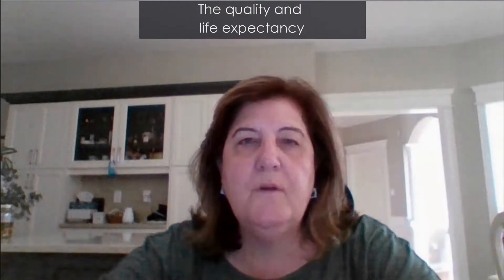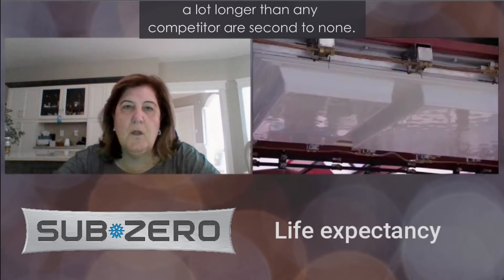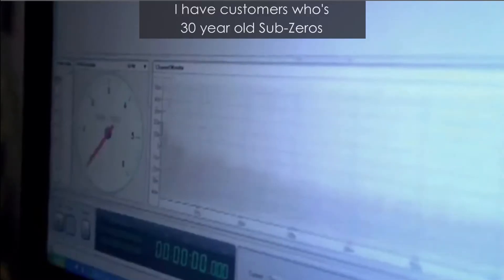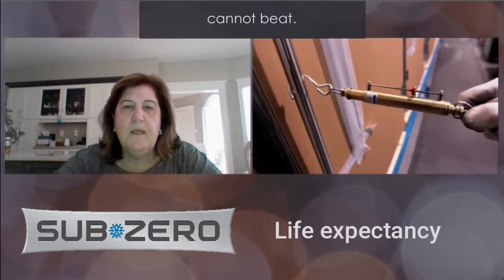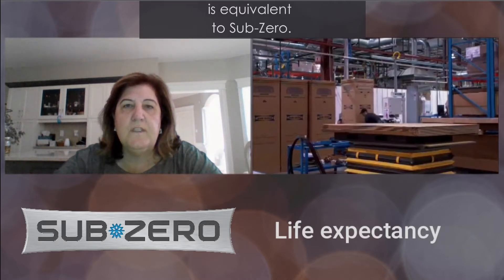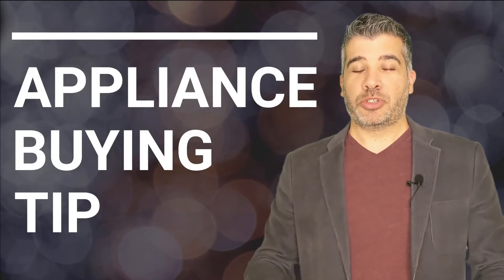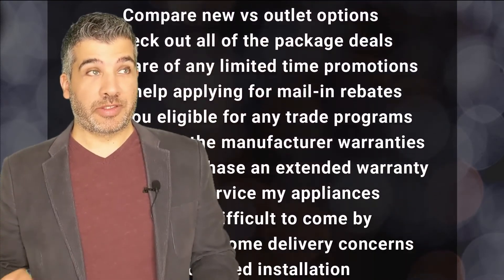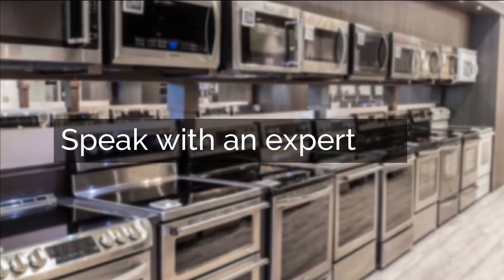Sub-Zero - Life expectancy for the Classic series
Steel Cod Expert Series - Featuring Anna Binetti from Tasco Appliances

The quality and life expectancy of Sub-Zero is second to none. The craftsmanship, the quality of materials used to build the product, the dual compressors that make it last a lot longer than any competitor are second to none.

The life expectancy of Sub-Zero, according to Sub-Zero, 20 years. But through my personal experience, I have customers who's 30 years, Sub-Zero, 30 year old Sub-Zeros are still working. The warranty again two years, five years and 12 years on the compressor cannot beat.

The craftsmanship and the rigorous testing it's put through before the products are put out to market is second to none as well. I cannot say that anything manufactured is equivalent to Sub-Zero.

Related Models

BI-30U/O-LH, BI-30U/O-RH, BI-30U/S/PH-LH, BI-30U/S/PH-RH, BI-30U/S/TH-LH, & BI-30U/S/TH-RH - 30" Classic Over-and-Under Refrigerator/Freezer - Panel Ready & Stainless Steel
BI-30UA/O-LH, BI-30UA/O-RH, BI-30UA/S/PH-LH, BI-30UA/S/PH-RH, BI-30UA/S/TH-LH, & BI-30UA/S/TH-RH - 30" Classic Over-and-Under Refrigerator/Freezer with Glass Door - Panel Ready & Stainless Steel
BI-30UG/O-LH, BI-30UG/O-RH, BI-30UG/S/PH-LH, BI-30UG/S/PH-RH, BI-30UG/S/TH-LH, & BI-30UG/S/TH-RH - 30" Classic Over-and-Under Refrigerator/Freezer with Glass Door - Panel Ready & Stainless Steel
BI-36F/O-LH, BI-36F/O-RH, BI-36F/S/PH-LH, BI-36F/S/PH-RH, BI-36F/S/TH-LH, & BI-36F/S/TH-RH - 36" Classic Freezer - Panel Ready & Stainless Steel
BI-36R/O-LH, BI-36R/O-RH, BI-36R/S/PH-LH, BI-36R/S/PH-RH, BI-36R/S/TH-LH, & BI-36R/S/TH-RH - 36" Classic Refrigerator - Panel Ready & Stainless Steel
BI-36RA/O-LH, BI-36RA/O-RH, BI-36RA/S/PH-LH, BI-36RA/S/PH-RH, BI-36RA/S/TH-LH, & BI-36RA/S/TH-RH - 36" Classic Refrigerator with High Altitude Glass Door - Panel Ready & Stainless Steel
BI-36RG/O-LH, BI-36RG/O-RH, BI-36RG/S/PH-LH, BI-36RG/S/PH-RH, BI-36RG/S/TH-LH, & BI-36RG/S/TH-RH - 36" Classic Refrigerator with Glass Door - Panel Ready & Stainless Steel
BI-36S/O, BI-36S/S/PH & BI-36S/S/TH - 36" Classic Side-by-Side Refrigerator/Freezer - Panel Ready & Stainless Steel
BI-36U/O-LH, BI-36U/O-RH, BI-36U/S/PH-LH, BI-36U/S/PH-RH, BI-36U/S/TH-LH, & BI-36U/S/TH-RH - 36" Classic Over-and-Under Refrigerator/Freezer - Panel Ready & Stainless Steel
BI-36UA/O-LH & BI-36UA/O-RH, BI-36UA/S/PH-LH, BI-36UA/S/PH-RH, BI-36UA/S/TH-LH, & BI-36UA/S/TH-RH - 36" Classic Over-and-Under Refrigerator/Freezer with High Altitude Glass Door - Panel Ready & Stainless Steel
BI-36UFD/O, BI-36UFD/S/PH & BI-36UFD/S/TH - 36" Classic French Door Refrigerator/Freezer - Panel Ready & Stainless Steel
BI-36UFDID/O, BI-36UFDID/S/PH & BI-36UFDID/S/TH - 36" Classic French Door Refrigerator/Freezer with internal dispenser - Panel Ready & Stainless Steel
BI-36UG/O-LH & BI-36UG/O-RH, BI-36UG/S/PH-LH, BI-36UG/S/PH-RH, BI-36UG/S/TH-LH, & BI-36UG/S/TH-RH - 36" Classic Over-and-Under Refrigerator/Freezer with Glass Door - Panel Ready & Stainless Steel
BI-36UID/O-LH & BI-36UID/O-RH, BI-36UID/S/PH-LH, BI-36UID/S/PH-RH, BI-36UID/S/TH-LH, & BI-36UID/S/TH-RH - 36" Classic Over-and-Under Refrigerator/Freezer with Internal Dispenser - Panel Ready & Stainless Steel
BI-42S/O, BI-42S/S/PH & BI-42S/S/TH - 42" Classic Side-by-Side Refrigerator/Freezer - Panel Ready & Stainless Steel
BI-42SD/O, BI-42SD/S/PH & BI-42SD/S/TH - 42" Classic Side-by-Side Refrigerator/Freezer with Dispenser - Panel Ready & Stainless Steel
BI-42SID/O, BI-42SID/S/PH & BI-42SID/S/TH - 42" Classic Side-by-Side Refrigerator/Freezer with Internal Dispenser - Panel Ready & Stainless Steel
BI-42UFD/O, BI-42UFD/S/PH & BI-42UFD/S/TH - 42" Classic French Door Refrigerator/Freezer - Panel Ready & Stainless Steel
BI-42UFDID/O, BI-42UFDID/S/PH & BI-42UFDID/S/TH - 42" Classic French Door Refrigerator/Freezer with internal dispenser - Panel Ready & Stainless Steel
BI-48S/O, BI-48S/S/PH & BI-48S/S/TH - 48" Classic Side-by-Side Refrigerator/Freezer - Panel Ready & Stainless Steel
BI-48SD/O, BI-48SD/S/PH & BI-48SD/S/TH - 48" Classic Side-by-Side Refrigerator/Freezer with Dispenser - Panel Ready & Stainless Steel
BI-48SID/O, BI-48SID/S/PH & BI-48SID/S/TH - 48" Classic Side-by-Side Refrigerator/Freezer with Internal Dispenser - Panel Ready & Stainless Steel